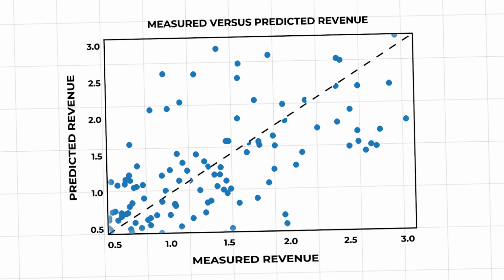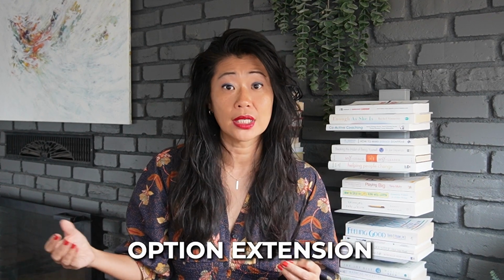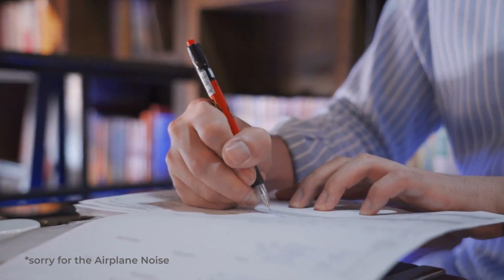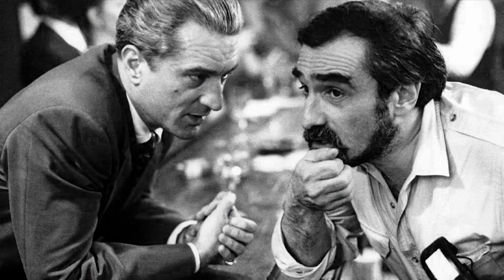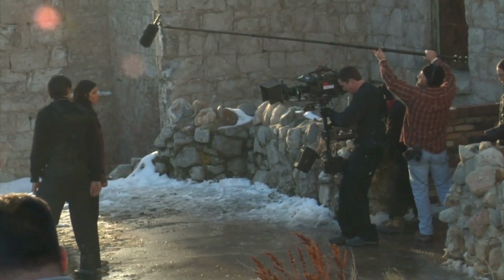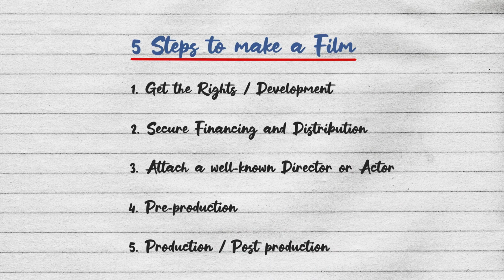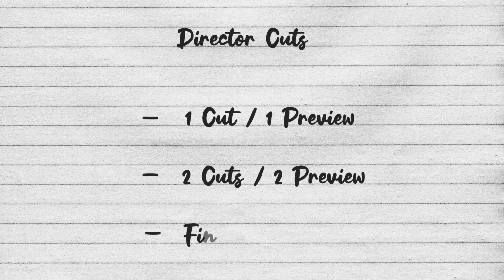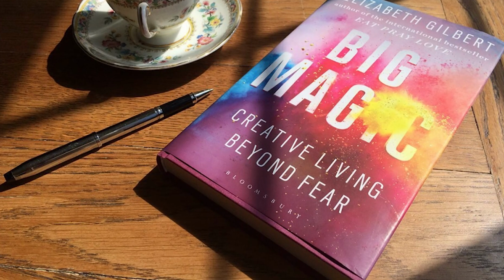Hollywood Lawyer EXPLAINS 5 Steps to Get a Movie Made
What is harder?  Climbing Mount Everest or getting an independent film make in Hollywood?

I have been an entertainment attorney in Hollywood for almost 15 years working in some of the biggest studios, mini-majors and Big Law firms in town.  Having been the lead attorney on 10 feature-lengeth films, I wanted to explain how one can make a film in Hollywood in 5 (impossible) steps.  Practice does not make perfect for getting films made.  Not in the way some sports endeavors go.  You can have all the elements in place and a film might never get made or even if it gets made, it might not be successful.  I go into detail how one goes about making an independent film in Hollywood in 5 steps and sometimes, with a dash of magic and luck--that film actually makes it on screen...and hopefully is a success.

*edit sorry to the runners out there. It’s the Badwater Ultramarthon. Not Badlands lol.

Remember, you are one thought away from joy

Thanks to  @CaseyNeistat ,  @emma chamberlain  , @Ali Abdaal       @Elizabeth Filips for being you, for creating and inspiring us all...me especially. This channel wouldn't have happened without your pioneering efforts before me.

And this definitely wouldn't have happened without my kickass editor who was an angel sent by the Universe.  Not only are you brilliant, you are kind and supportive.  Can't believe you are real.  Here's to your empire, Sabareesh Pettah.

00:00 Introduction
00:31 5 Steps to Getting a Film Made
00:44 Studio Means 4 Steps
01:20 How to Make an Independent Film
01:46 Step 1: Get the Rights / Development
02:15 Step 1:  What is an Option?
02:55 Step 1: Purchase Price
03:17 Step 1:  What are Rights?
04:33 Step 2: Secure Financing and Distribution
05:48 Step 3: Attach Director or Actor
06:21 Step 4: Pre-Production
06:35 Step 4:  Find a Location / Tax incentives
06:57 Step 4: Production Legal
07:24 Step 4: When can cameras roll?  Rights locked?
08:08 Step 4: Guilds/Unions aka the Mafia
09:14 Step 5: Production / Start of Principal Photography
09:29 Setp 5: An Actor's Perq Package
09:47 Step 5: Covid Requirements on Set
10:06 Step 5: Coach Whisperer
10:52 Step 5: Post and Directors' Cuts
11:45 Epilogue: Big Magic by Elizabeth Gilbert